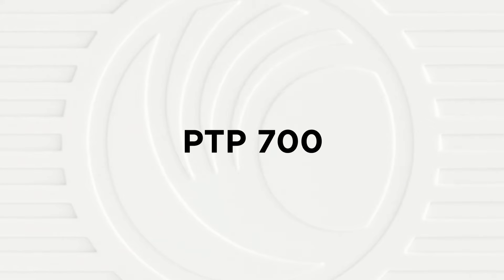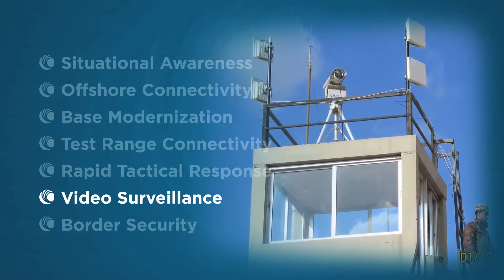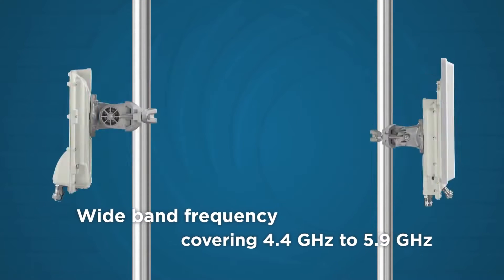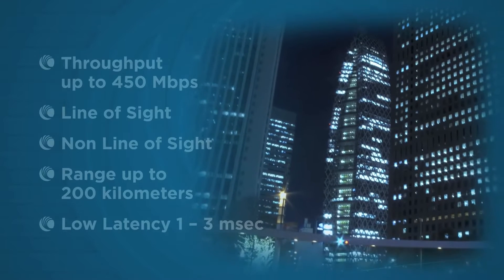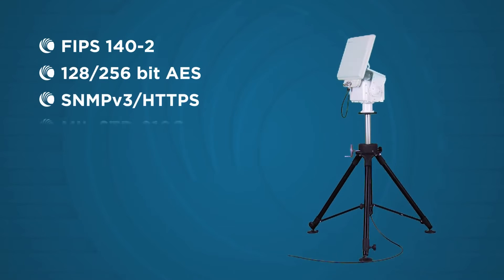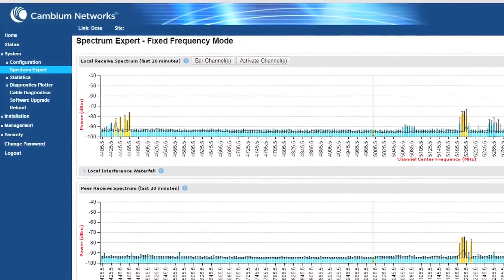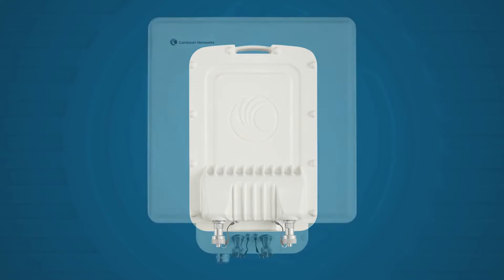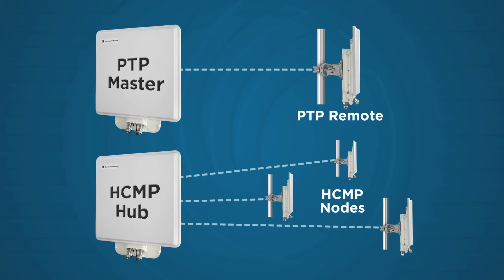Cambium PTP 700 | Longest PTP Link | Aircom Dubai | Aircom Tanzania | Aircom Uganda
Cambium PTP 700 | Longest PTP Link

Aircom Global Networks
Dubai Silicon Oasis , DDP, Building A1, Dubai ,UAE

Aircom
Victoria Plaza
6th Floor, Samora Avenue , Dar-Es-Salaam ,Tanzania
Aircom
Plot No 32A, Mulwana Road , Industrial Area , Kampala , Uganda
Aircom
No:#9 & 10, 4th Floor, 1st Main, Pampa Extension, Hebbal, Kempapura, Bangalore - 560 024, Karnataka, India.